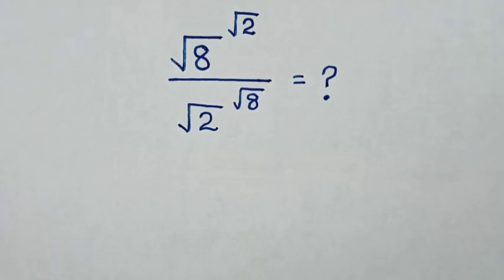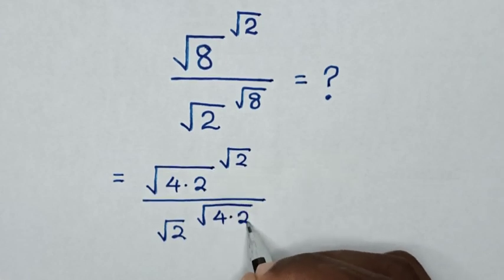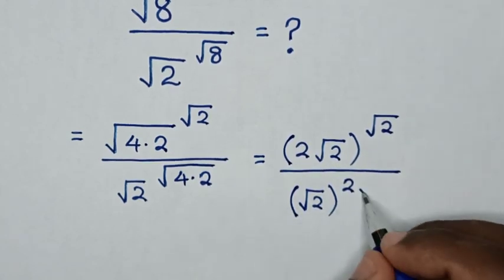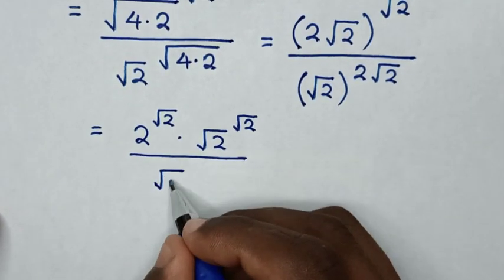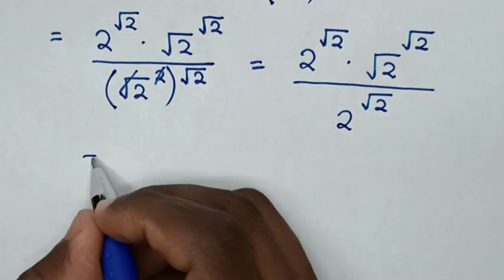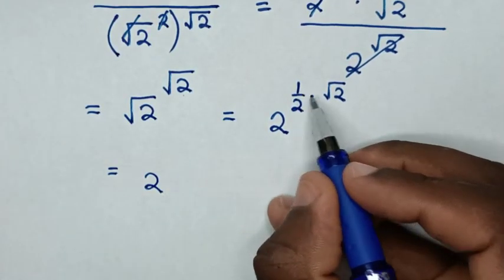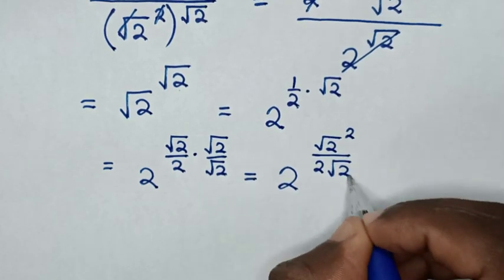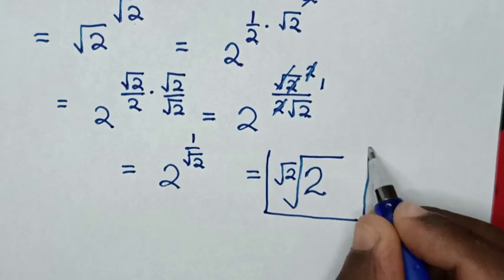A Nice Math Problem with Square roots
How to solve this square root problem